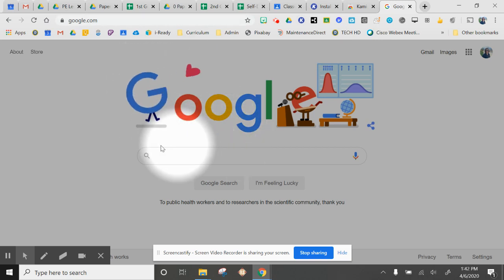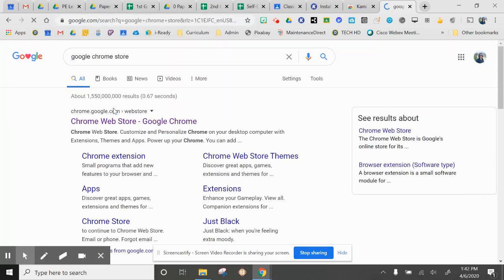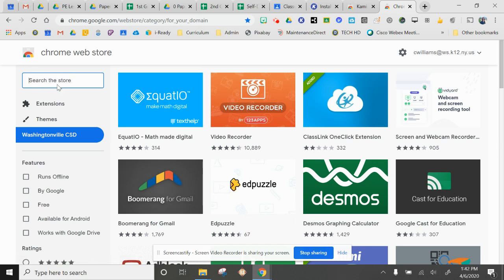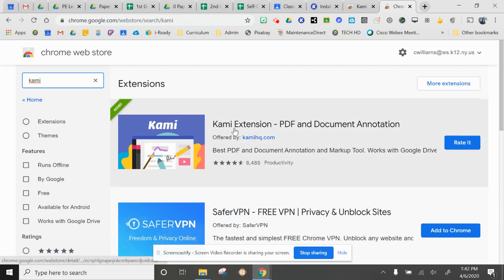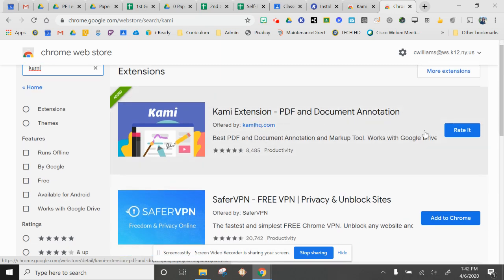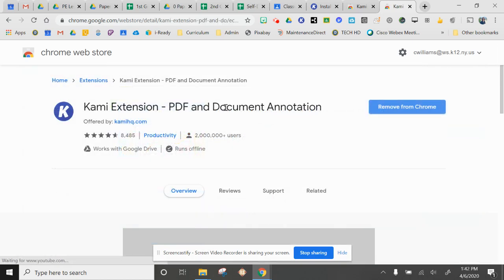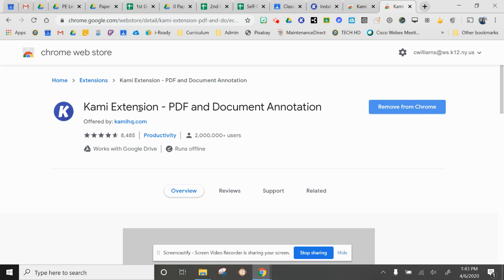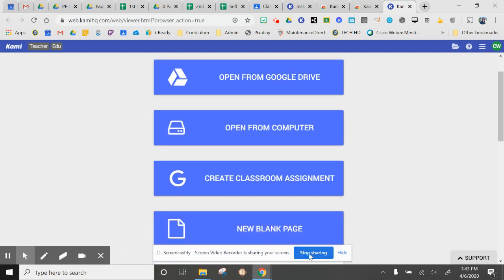How to Add Kami Extension to your Chrome Browser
Are you trying to open a Kami assignment or are you trying to edit a document in Kami, but it won't open?
You most likely don't have the Kami Extension added to your Chrome Browser.
This very short video will show you how to find and add the Kami Extension to your Chrome Browser!